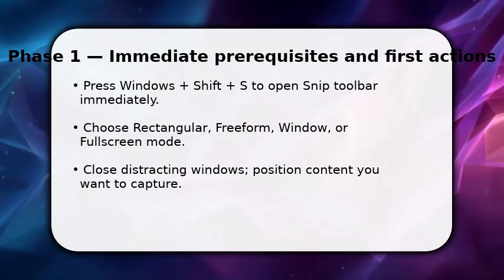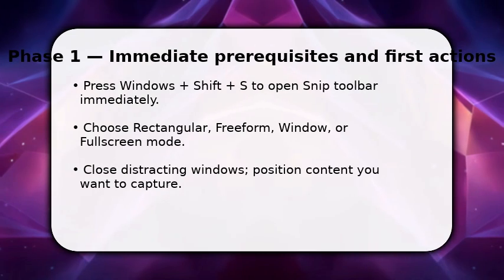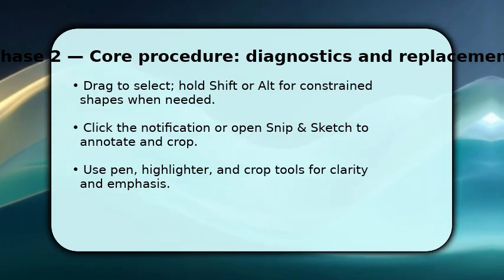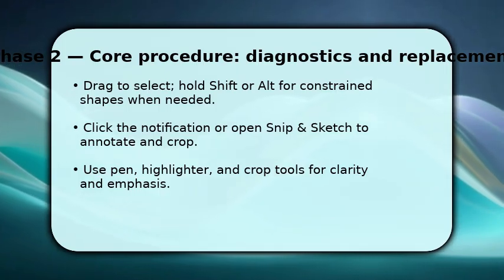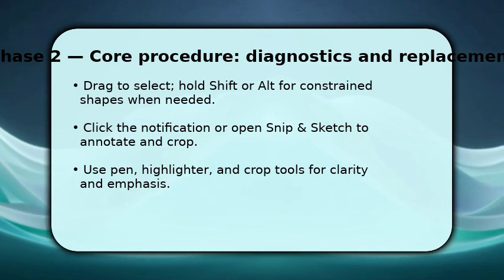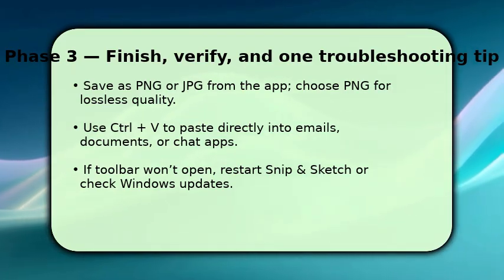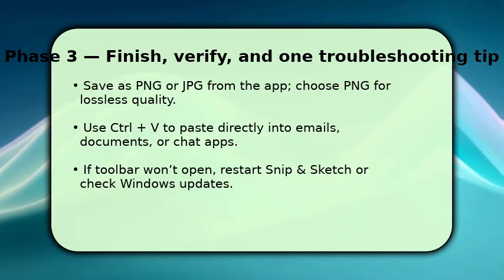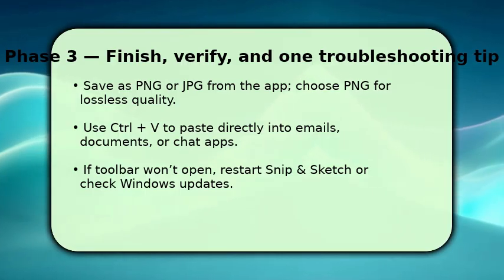How to Use Snip Tool Windows 10 (updated)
How to Use Snip Tool Windows 10 (updated) | 🔒 Surfshark VPN Deal — Stay private and secure. $1.99/mo + 3 Months Free ▸

Discover the secrets to mastering Snip tool windows in Windows 1thyne with our latest guide. Learn how to capture and share your screen seamlessly, enhancing productivity for both personal use and professional presentations.

Snipping Tool,